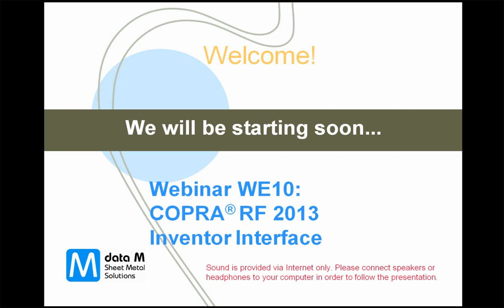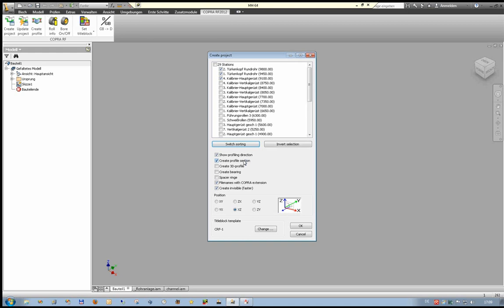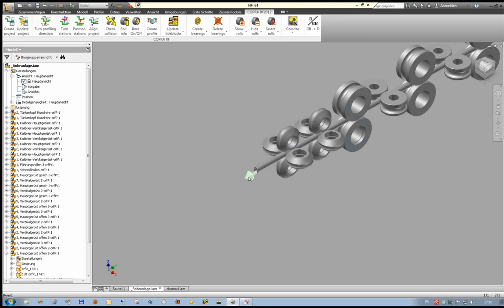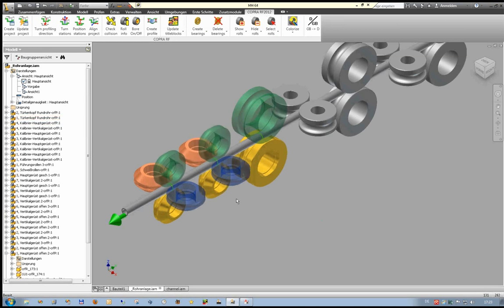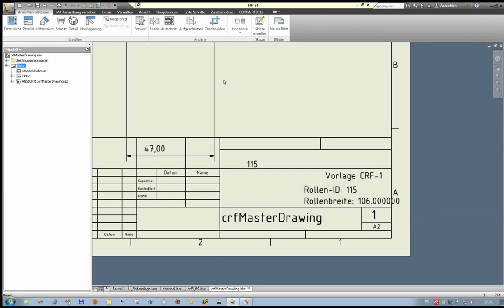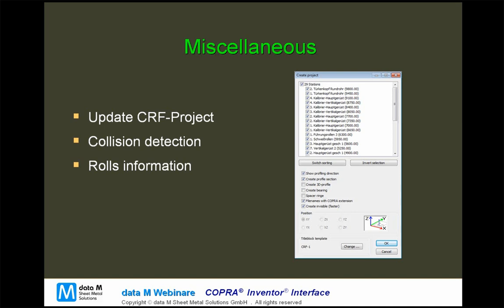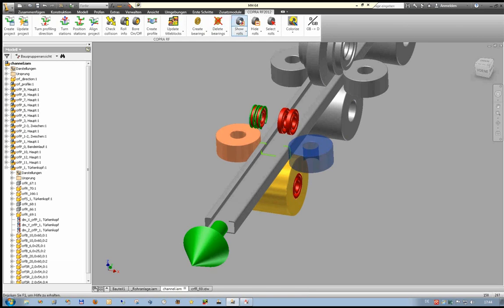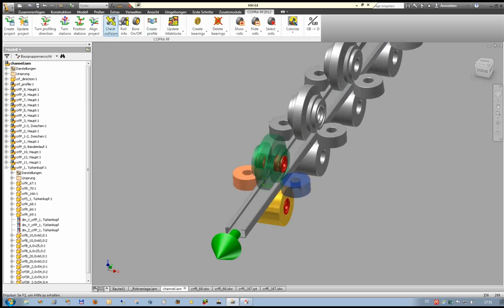WE10 Inventor Inter